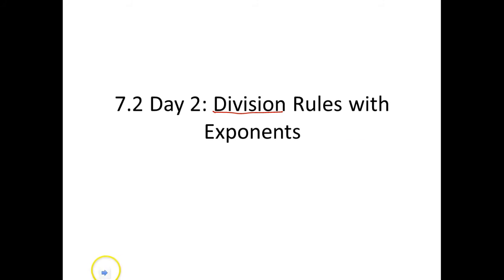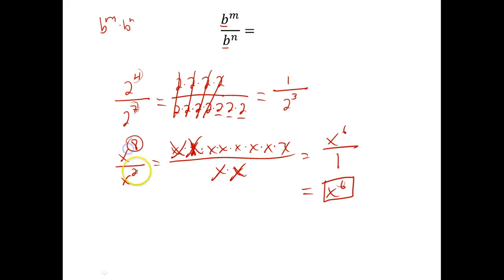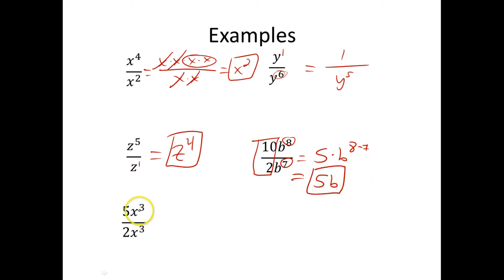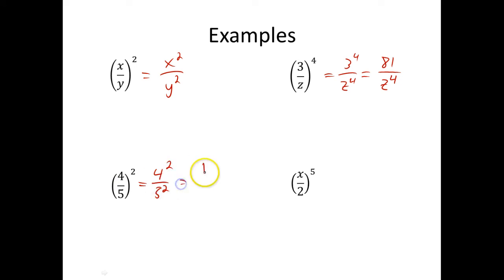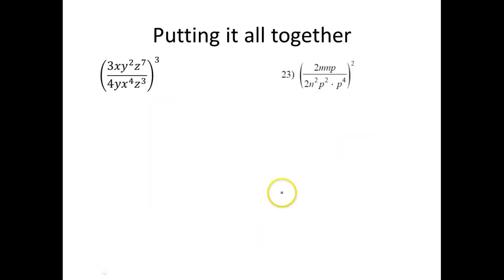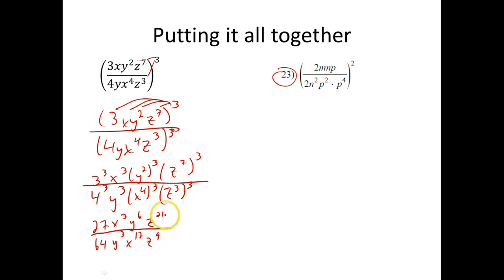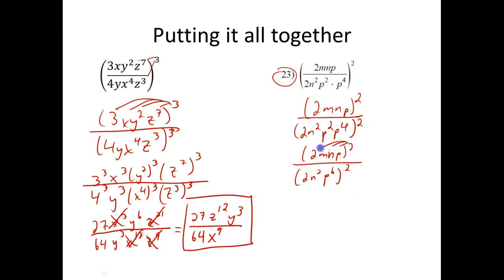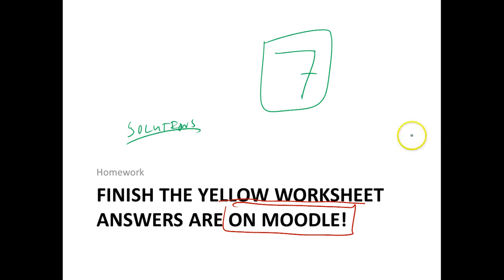7.2 #2: Fraction Rules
7.2 #2: Fraction Rules